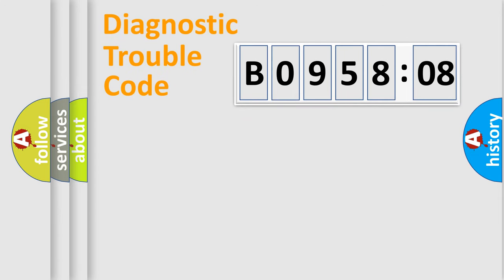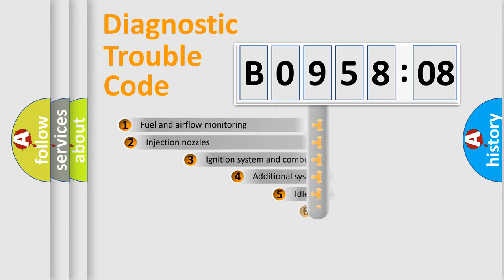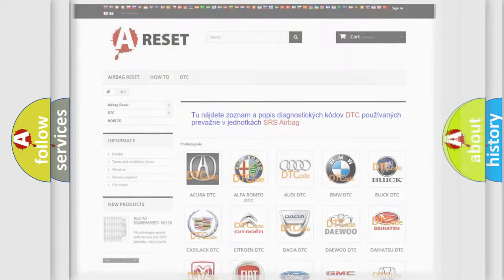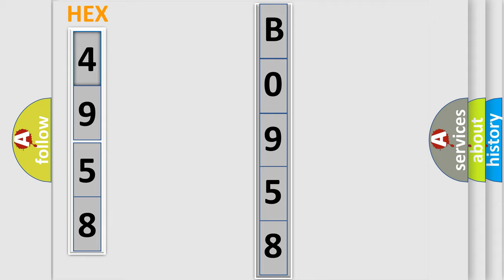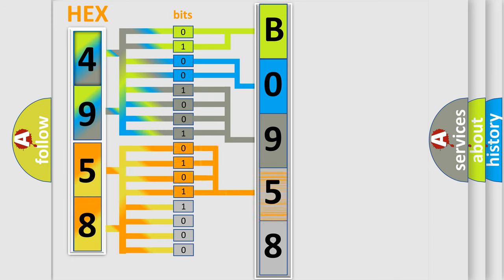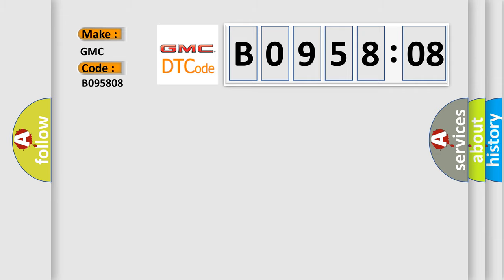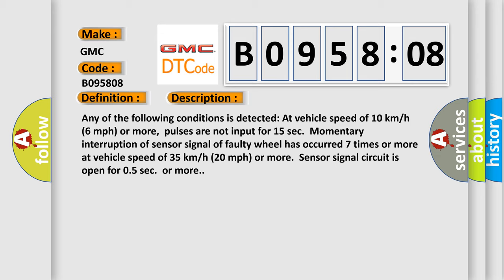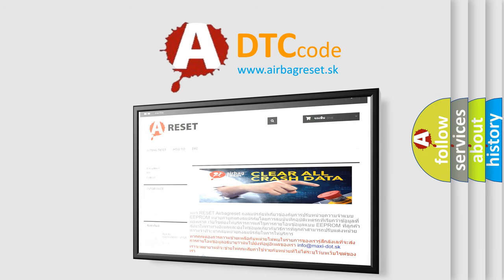DTC GMC B0958-08 second Short Explanation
Contents:
0:21 Basic DTC analysis according to OBD2 protocol standard.
1:48 Insight into programming
2:58 A diagnostically understandable description of the Diagnostic Trouble Code
3:05 Basic error definition

Make:
GMC
Code:
B0958 08
Definition:
Left Front Wheel Speed Sensor Signal Malfunction
Description:
Any of the following conditions is detected: At vehicle speed of 10 km or h (6 mph) or more,pulses are not input for 15 sec.Momentary interruption of sensor signal of faulty wheel has occurred 7 times or more at vehicle speed of 35 km or h (20 mph) or more.Sensor signal circuit is open for 0.5 sec.or more.
Cause:
 Front speed sensor LH Front speed sensor LH circuit Speed sensor rotor Sensor installation
Failure Type: